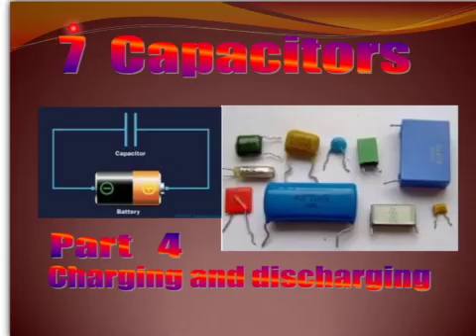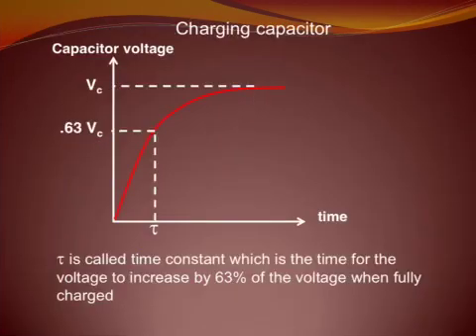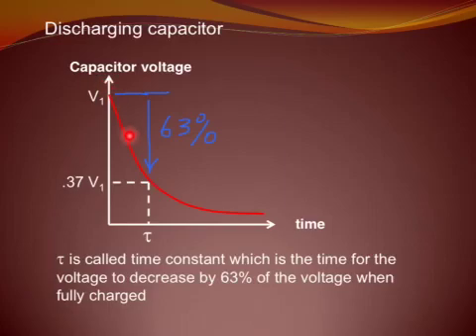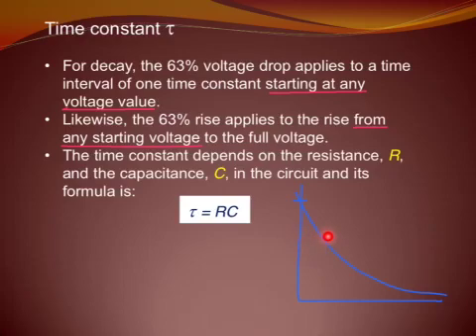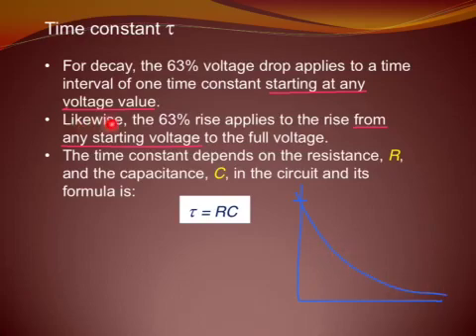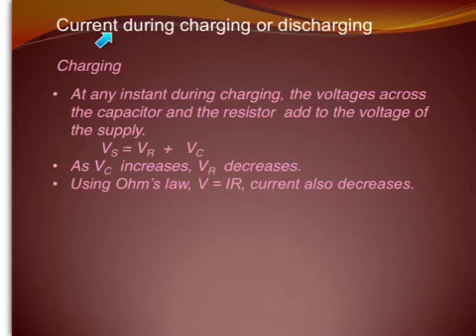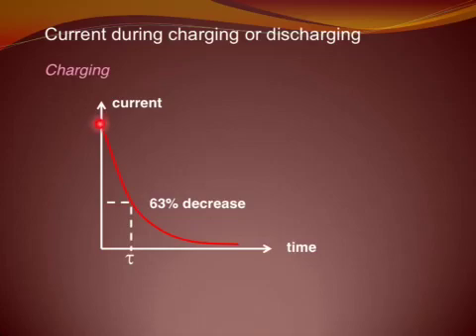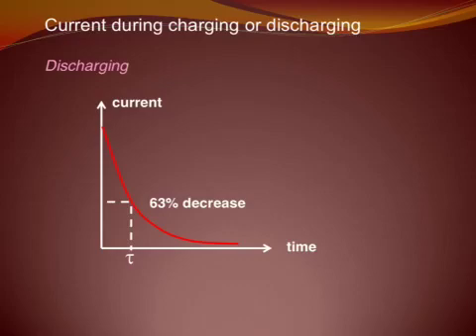L3 - Electrical Systems - 7 Capacitors-4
7 Capacitors-4